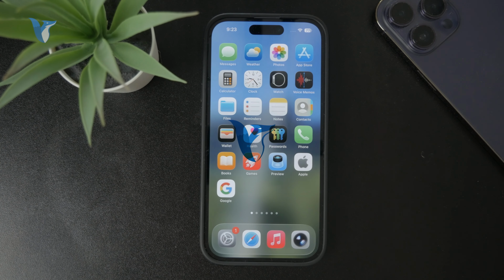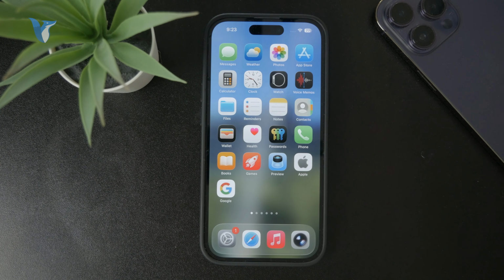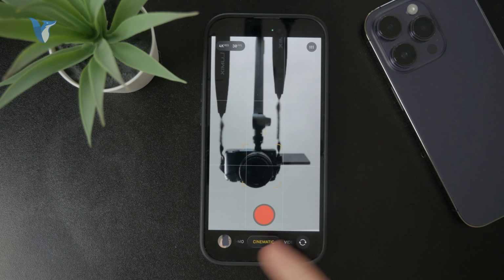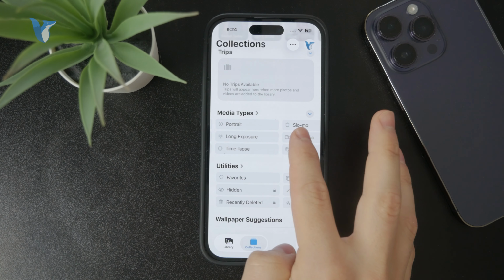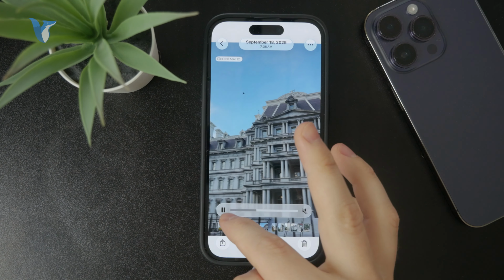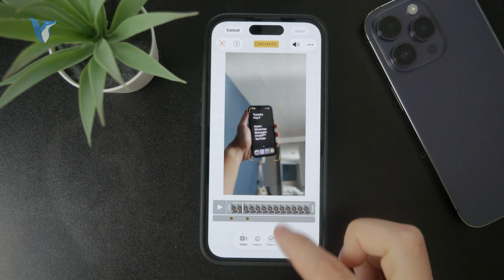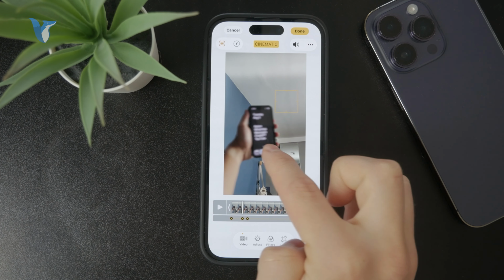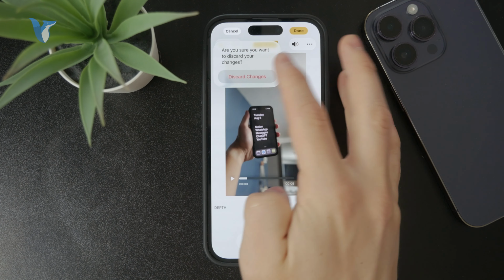How to Film Cinematic Short Films on iPhone (tutorial)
Want to film cinematic short films using just your iPhone? In this video, I show you step by step how to capture professional-looking shots, use cinematic techniques, and bring your storytelling to life.